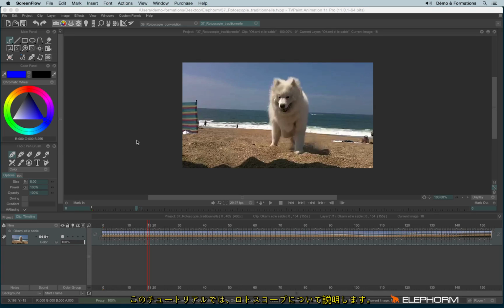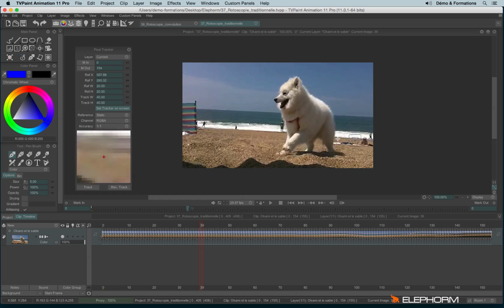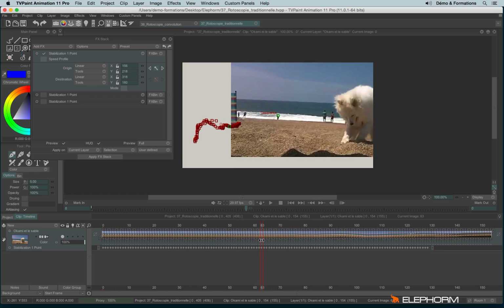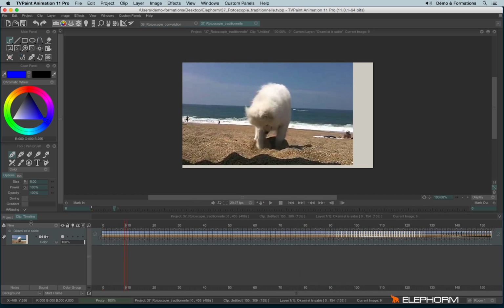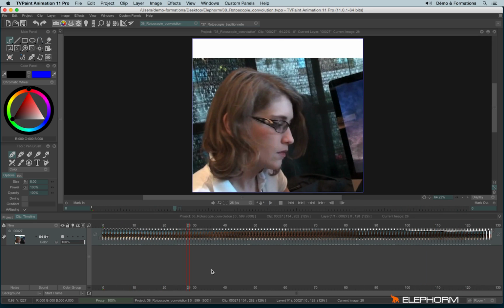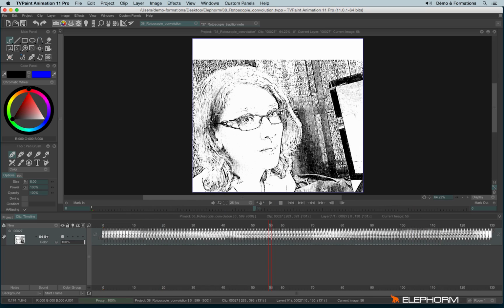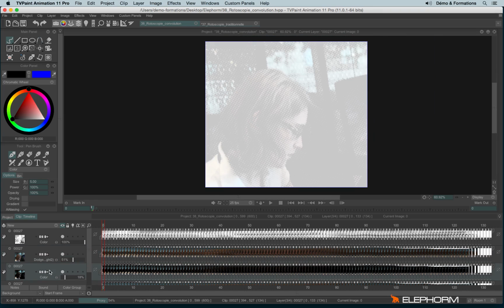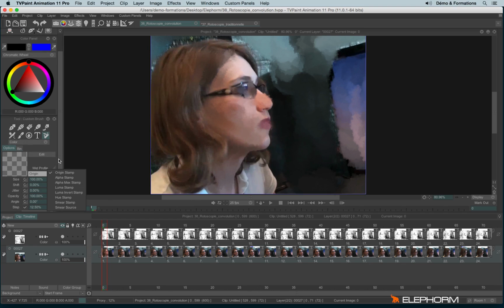ロトスコープ(TVPaint Animation 11 チュートリアルビデオ)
- 復習：シークエンスの入力
- 「パスモーション1ポイント」と「ピクセルトラッカー」の使い方を理解しましょう。
- フレームの1つずつをロトスコープする方法を説明します。
- 「畳み込み」と「スキャンクリーナー」で他のロトスコープのやり方を紹介します。
-スタンプモード「にじみソース」で簡単にロトスコープできる方法を勉強しましょう。